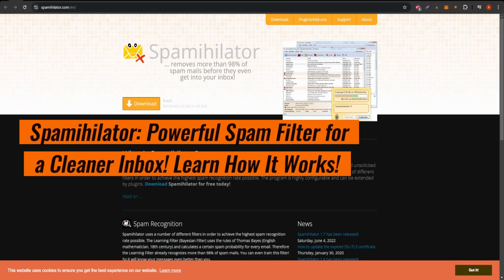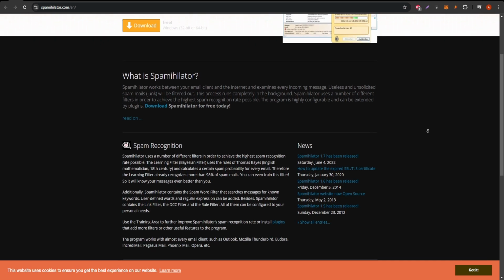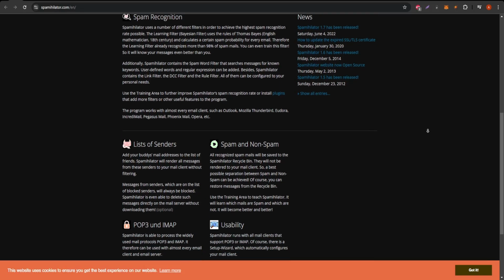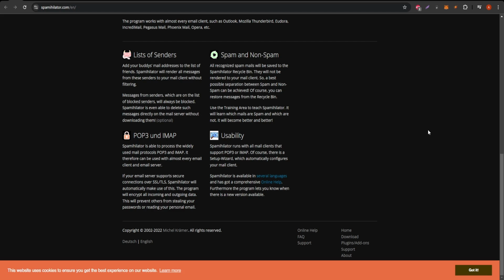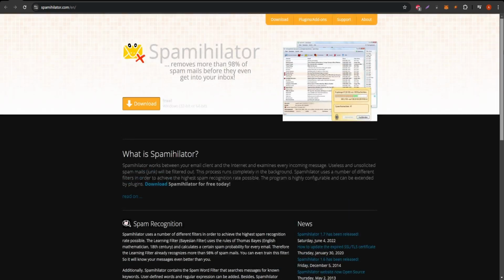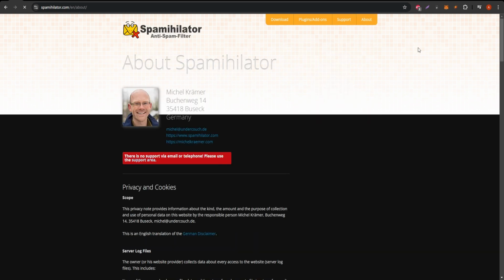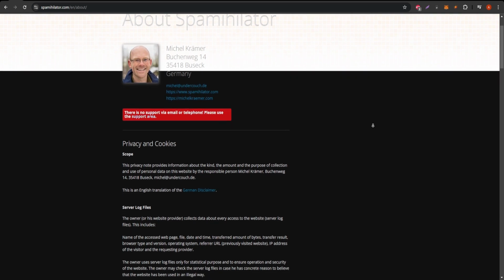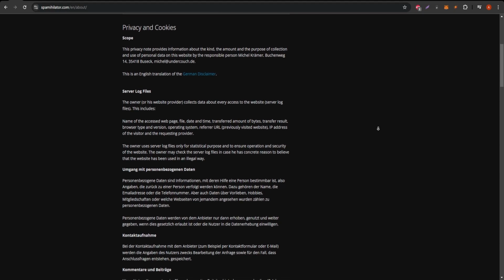Spamihilator: Powerful Spam Filter for a Cleaner Inbox! Learn How It Works!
Spamihilator is a spam filtering software that helps users clean up their inboxes by blocking unwanted spam emails and allowing only important messages through. It integrates seamlessly with popular email clients and uses advanced filtering techniques to protect your inbox from spam. Discover how to configure Spamihilator to work efficiently and see how it compares to other spam filters.

Tap into smarter email management today! Check it out here for the ultimate spam-free inbox